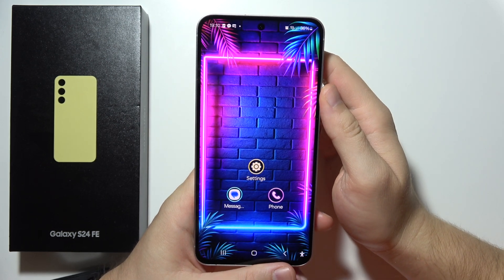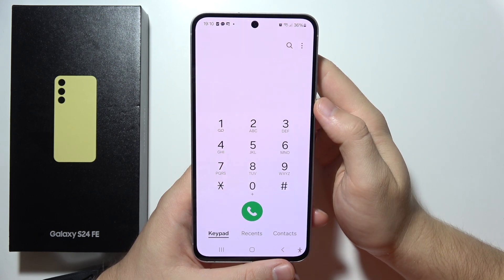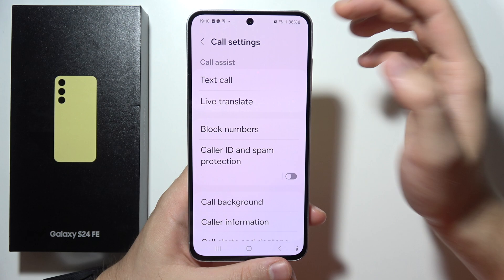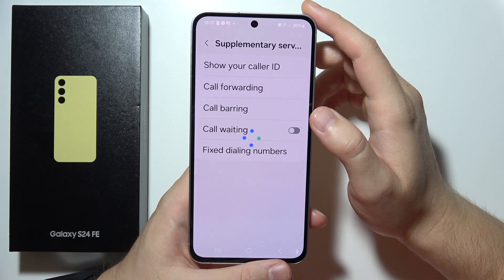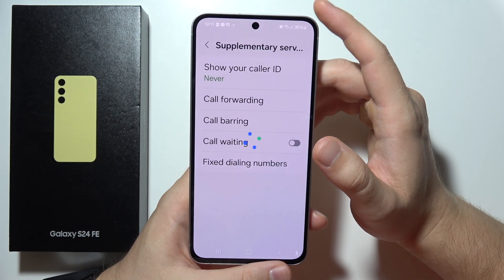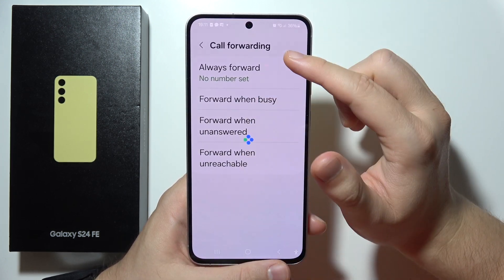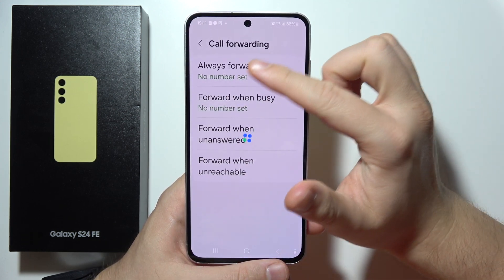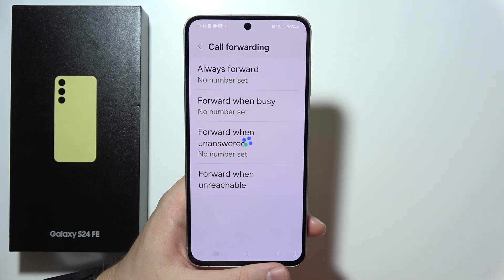Samsung S24 FE: How to Turn On/Off Call Forwarding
This video will show you how to turn on or off call forwarding on your Samsung Galaxy S24 FE. I’ll guide you through the steps to manage this feature, allowing you to redirect your calls to another number easily on your Samsung S24 FE. Whether you want to ensure you never miss an important call or temporarily send calls to voicemail, this tutorial will help you easily set up and control call forwarding on your Galaxy S24 FE.